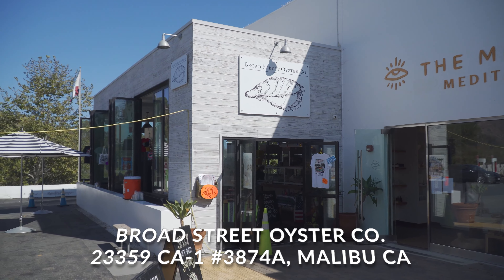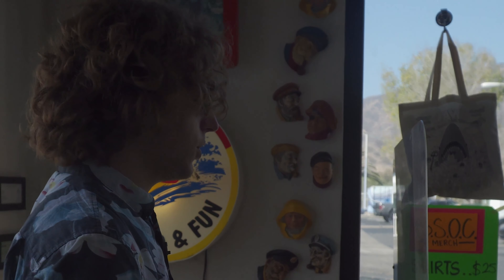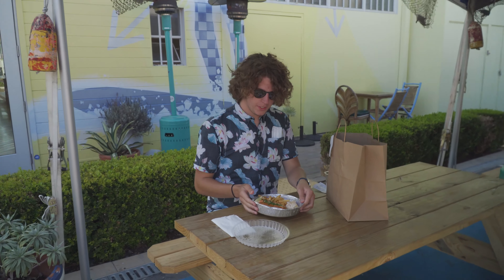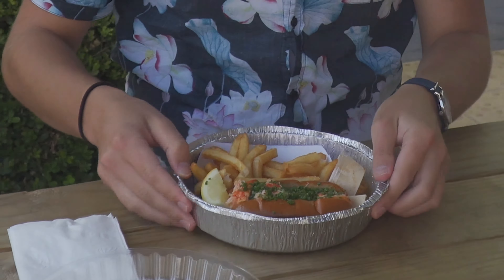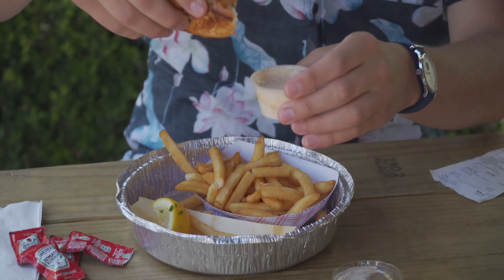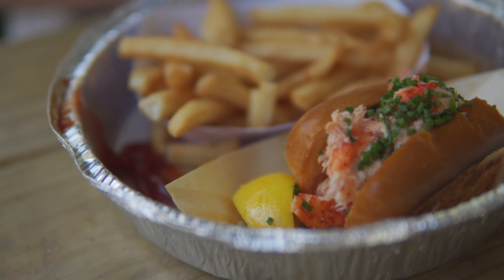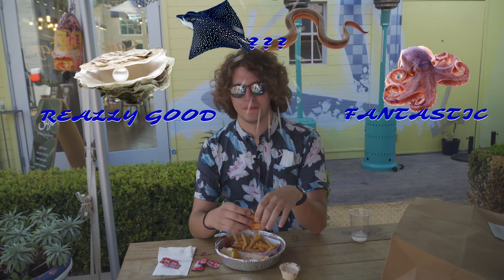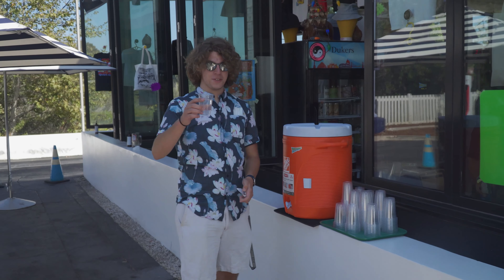Allgood Food: Broad Street Oyster Company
Host Joe Allgood visits Broad Street Oyster Company to try some of their swimmingly delicious seafood.

Follow the Graphic on Twitter: @PeppGraphic